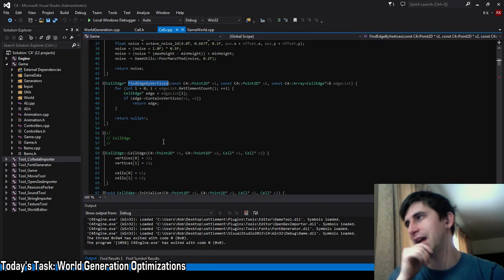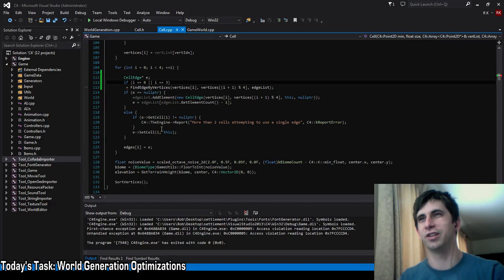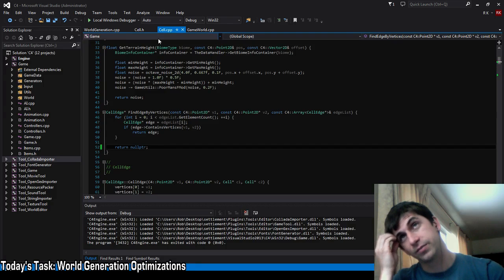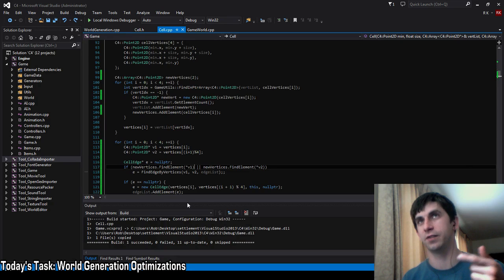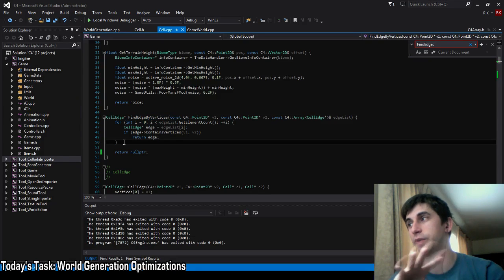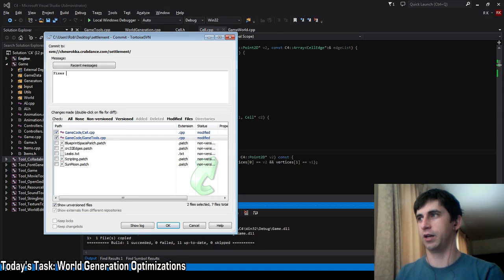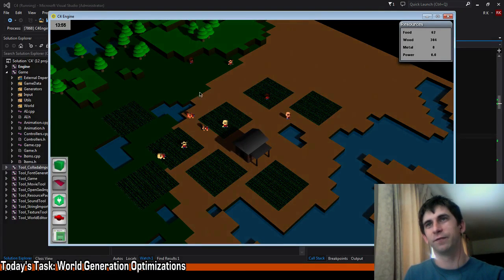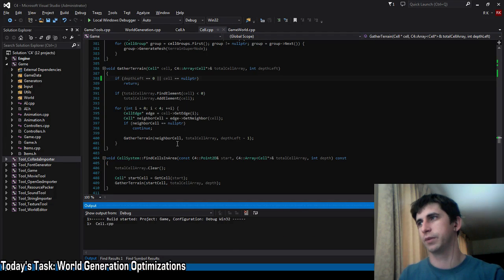Settlement #13 - World Generation Optimization - Pt. 2